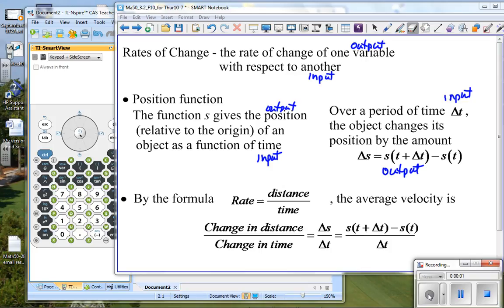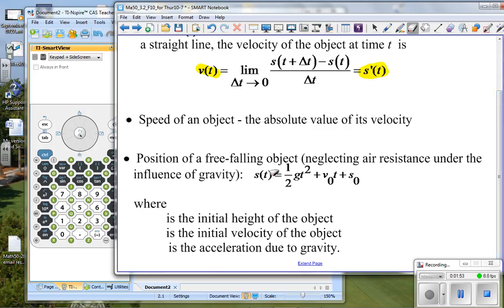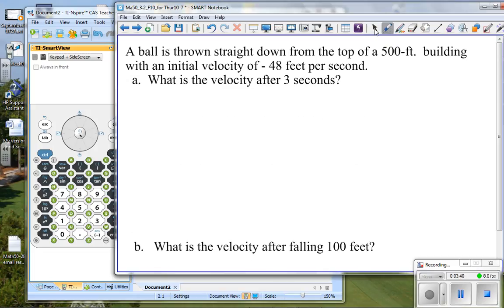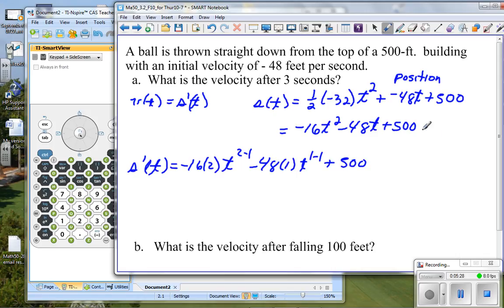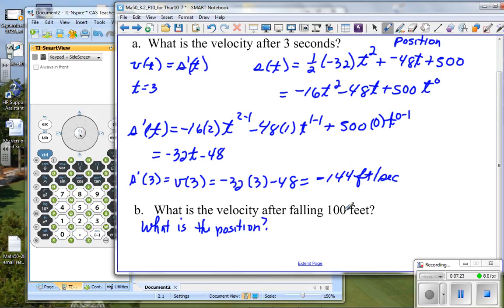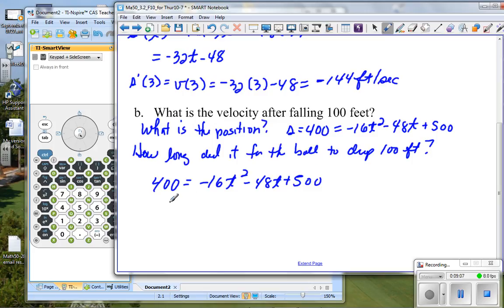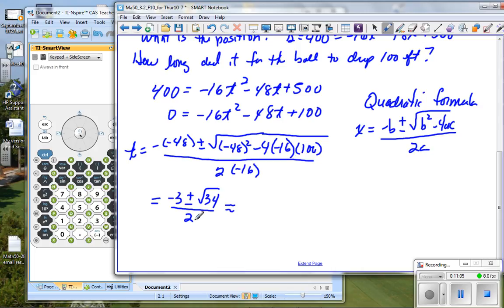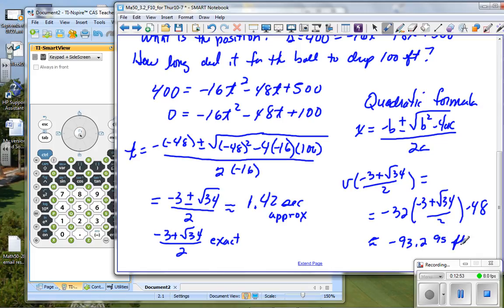Math 50 Sec3.2F for Thurs 10-7.avi